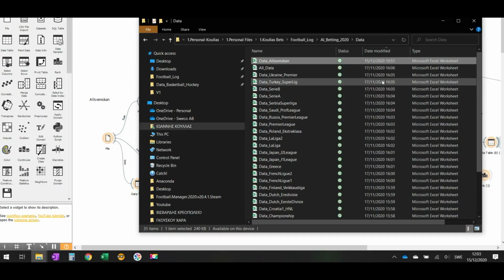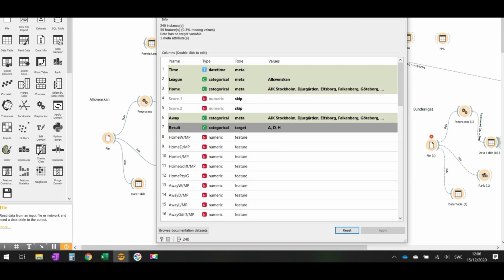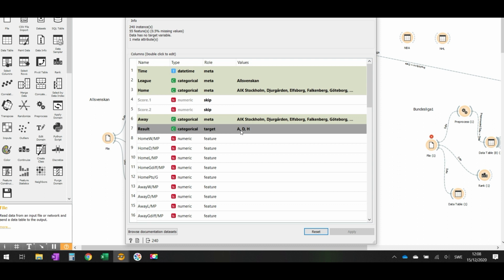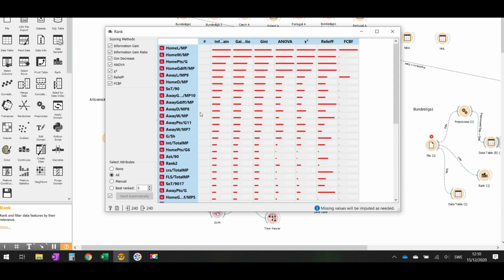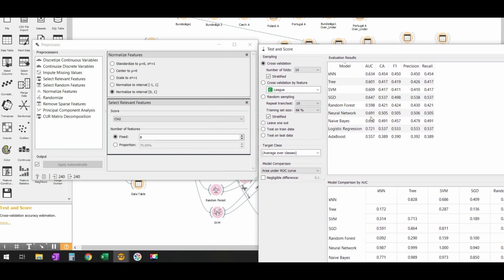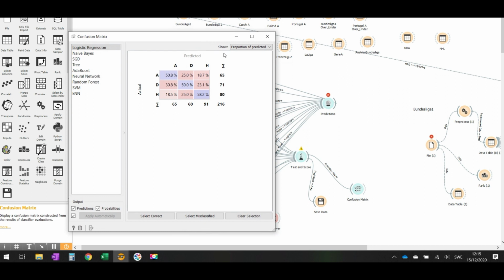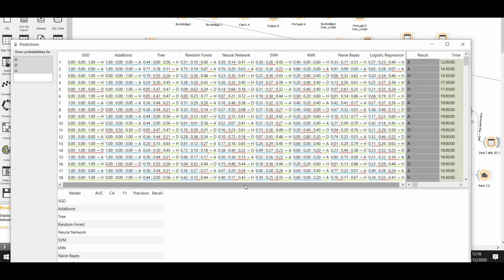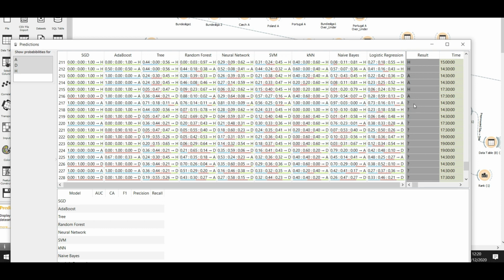Creating AI Models and Getting Predictions - Machine Learning & AI in Sports Betting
In this video I describe the concept of Machine Learning & AI models.